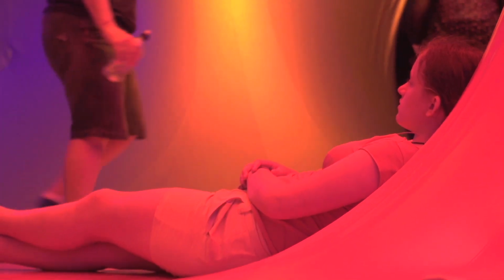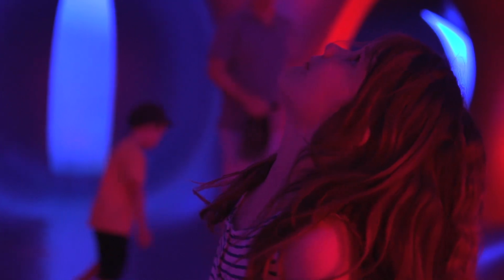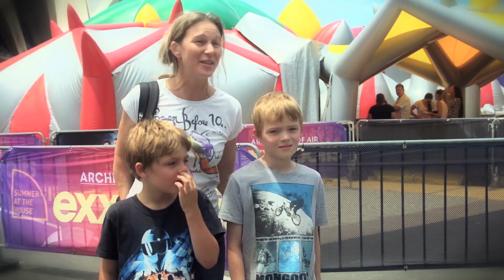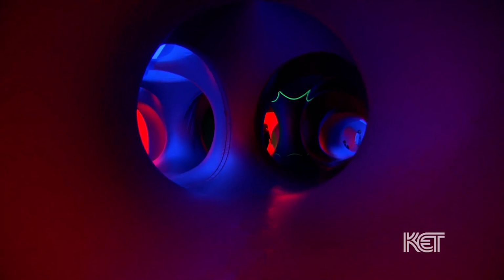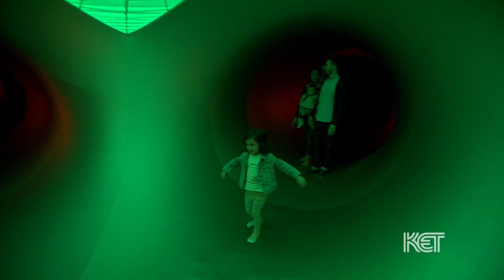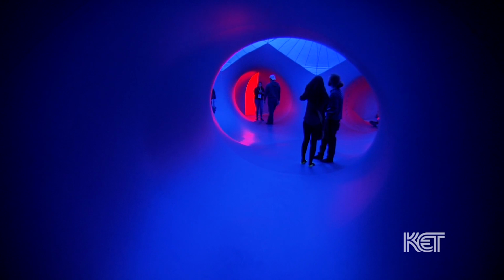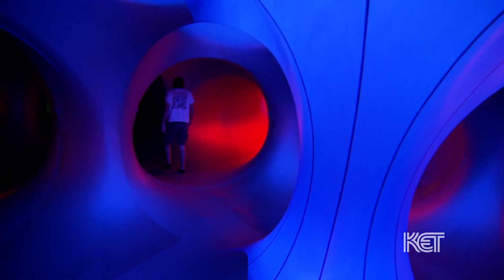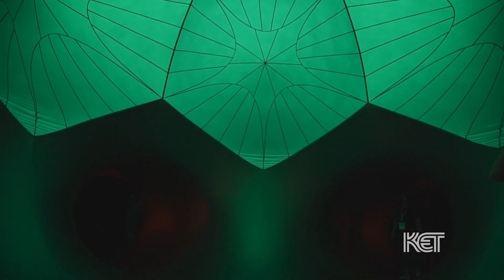Architects of Air: Exxopolis and Katena. Nottstopping festival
Architects of Air have visited 5 continents with their gorgeous structures of colour and light and been enjoyed by 3 million people. Here's a reminder of how special they are.

Lakeside Arts is proud to be part of Nottstopping Festival, a Bank Holiday extravaganza celebrating and connecting Nottinghamshire whilst fundraising to provide gifts, treats and experiences for Frontline Workers.

There'll be theatre for children and families, dance performances, poetry, music, workshops, craftsmaking and much more providing a little of Lakeside during lockdown. With over 85 organisations taking part, bringing more than 180 activities for 200+ hours of entertainment, have a look at what's on offer and plan your weekend.